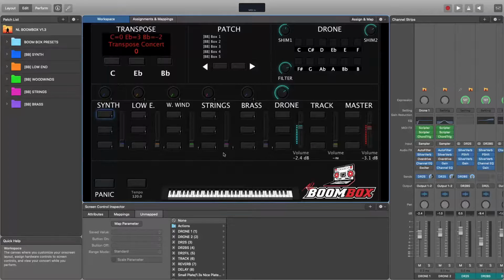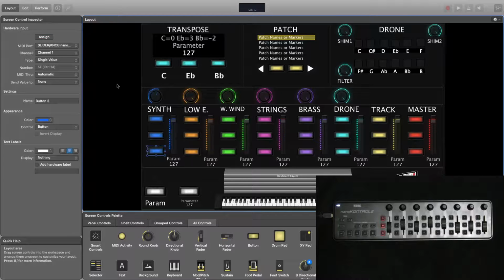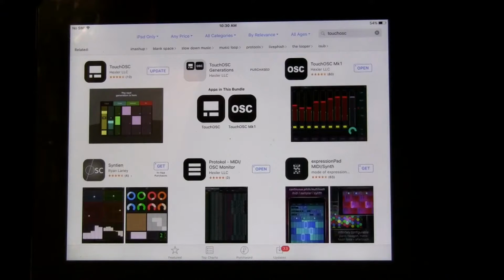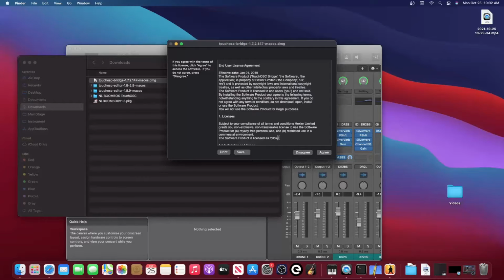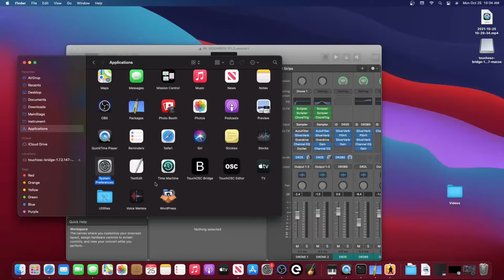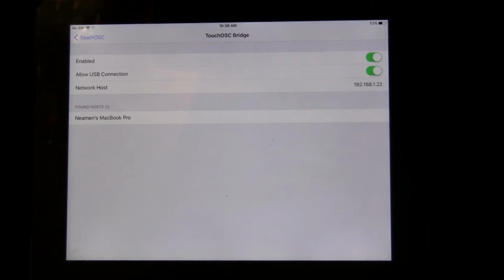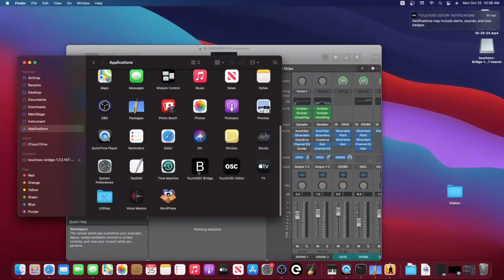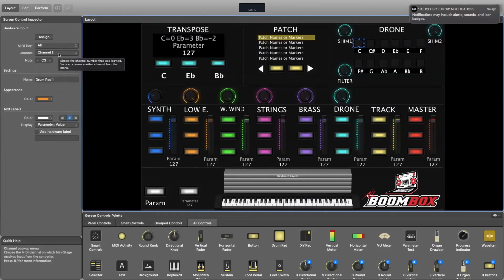NL BOOMBOX TUTORIAL #4: NANO KONTROL2, NL BOOMBOX APP AND TOUCH OSC INSTALLATION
Welcome to NL BOOMBOX video Tutorial #4, a beginner's guide for the Korg nanoKontrol2, NL BOOMBOX APP and TOUCH OSC. The purpose of this video is to learn how to install and use these tools with NL BOOMBOX. IN this video you will learn

#1) How to install and configure the KORG nanoKontrol2 for Mainstage
#2) Basic operation for the KORG nanoKontrol 2
#3) How to download and install TOUCH OSC/TOUCH OSC BRIDGE
#4) Basic TOUCH OSC/TOUCH OSC BRIDGE operation
#5) How to download and install the NL BOOMBOX APP
#6) Basic operation for the NL BOOMBOX APP with Mainstage

NL BOOMBOX takes your midi wind controller to the next level by providing you with the power of 150 expressive gig ready instruments through the power of Mainstage. Professionally designed and developed by national recording artist Neamen Lyles, NL BOOMBOX presents the following features:

MORE CUSTOMIZATION
Customizable reverb, compression and modulation offering split-second acoustical creativity like you’ve never experienced. Simultaneous five-instrument layering means in-the-moment performance possibilities that were never possible with this or any instrument. Global transposition allows you to move from alto to tenor to concert – seamlessly, effortlessly, in real time, with real impact and resonance.

MORE VERSATILITY
In live performance, your playing takes on fresh, new possibilities – a surprising dynamism and spontaneity you and your audiences never thought possible. You design your own custom patches, for even greater creativity and customization – suited to your style, your approach, your creative self.

With quick plug and play access, you’re on board and running in minutes, without detailed knowledge of Mainstage or midi instruments. So, your creative possibilities begin to soar now, at once, in the studio and on stage